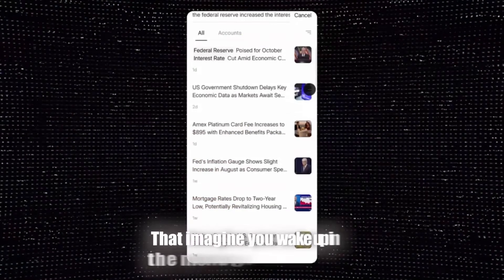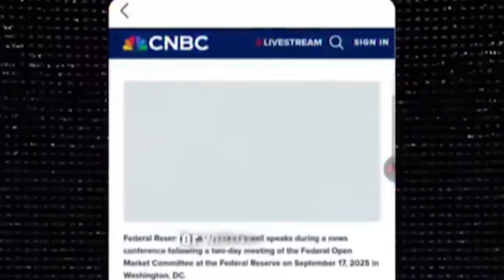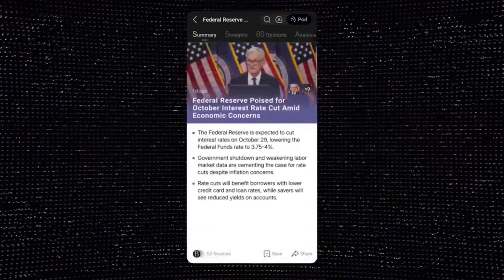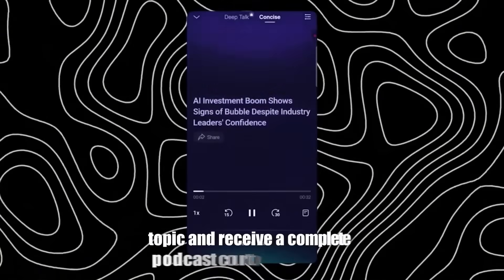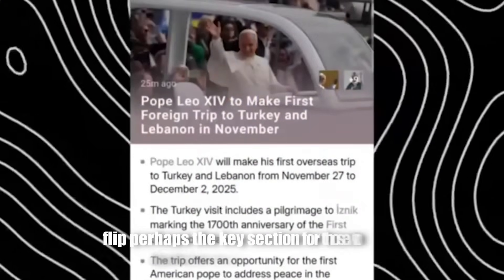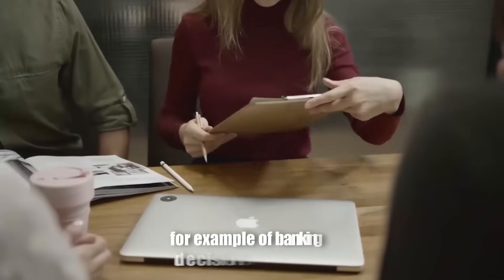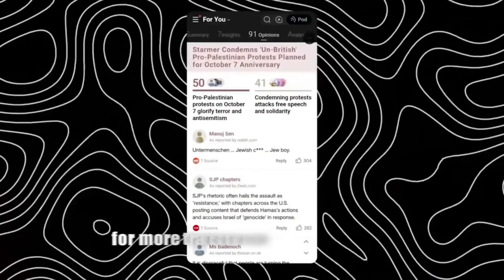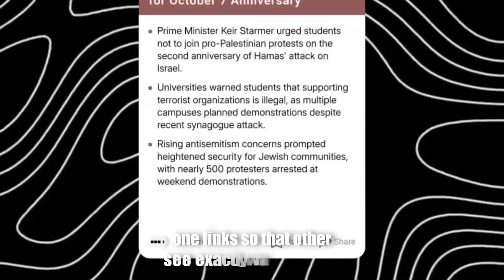AI Reads the News, Summarizes It, and Shows Hidden Trends — NewsBang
This app doesn’t just show you the news — it helps you understand it.
You get one-line summaries, why-it-matters sections, timelines, media-bias comparisons, voice mode, pod talks, trend predictions, and even hidden opportunities inside each story.

👉 Link goes here

Inside this video, I cover:
• how NewsBang summarizes headlines instantly
• the timeline view for long-term stories
• comparing different media viewpoints
• the AI pod-talk generator
• voice reading mode
• trend analysis & future opportunities
• generating your own AI news reports
• sharing stories with one click
• and why I personally use this app every day

If you invite just 3 people, your account gets 60 days of premium for free — a pretty solid deal if you want deeper insights without the noise.